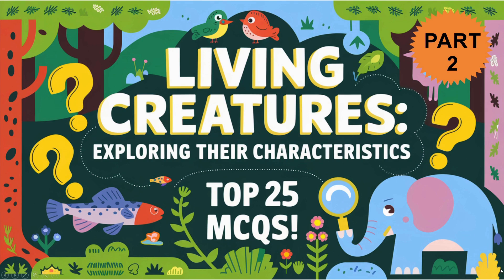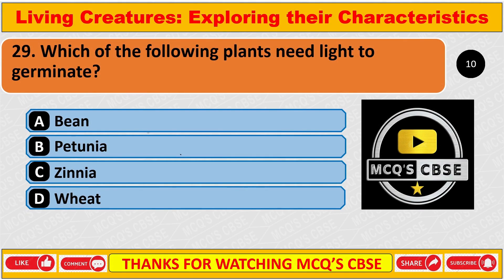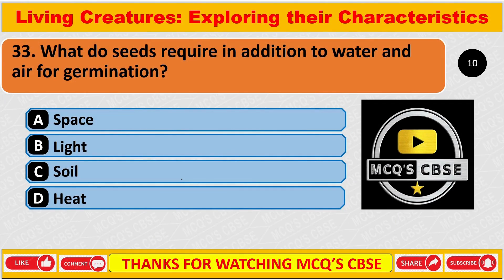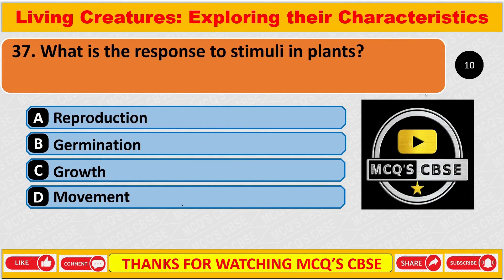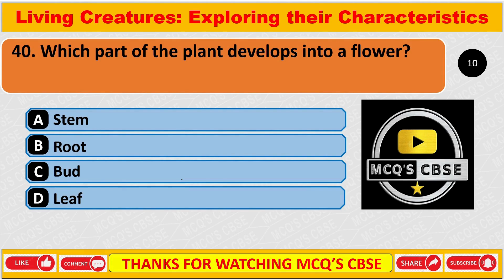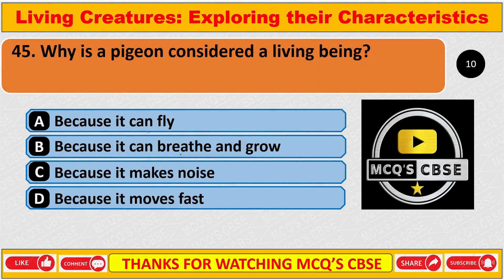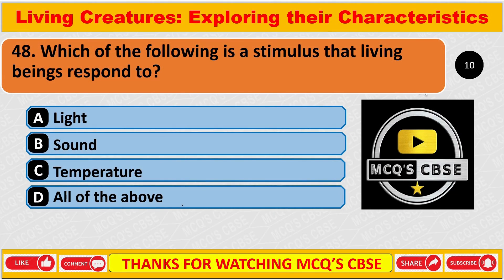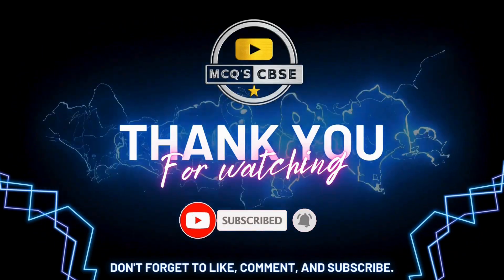Part 2 Mcq Class 6 Curiosity Science Chapter 10 Living Creatures Exploring their Characteristics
Mcq Class 6 Curiosity Science Chapter 10 Living Creatures Exploring their Characteristics New Book NCERT

CLASS 6 SCIENCE CURIOSITY MCQ
CLASS 6 MCQ
CLASS 6 CURIOSITY
CLASS 6 CURIOSITY MCQ
CLASS 6 SCIENCE CURIOSITY CHAPTER 10
CLASS 6 SCIENCE CURIOSITY CHAPTER 10 MCQ
CLASS 6 CURIOSITY CHAPTER 10
NCERT
MCQ NCERT
MCQ NCERT SCIENCE
MCQ
EDUCATION
SCIENCE
SCIENCE NOTES
SCIENCE QUESTION
SCIENCE QUIZ